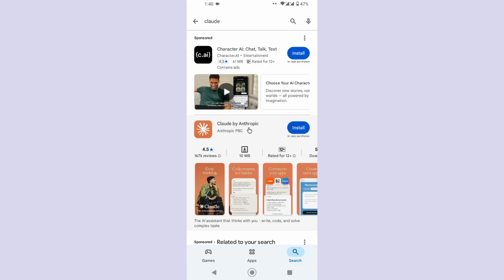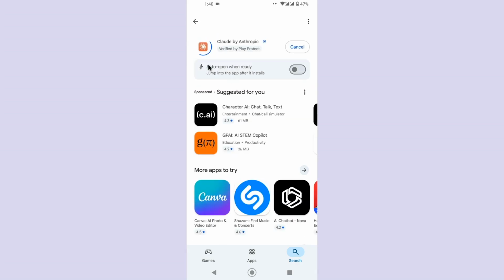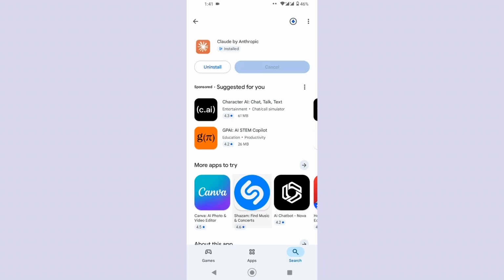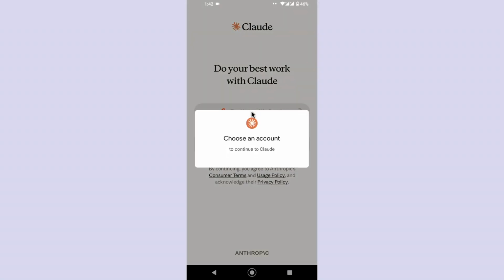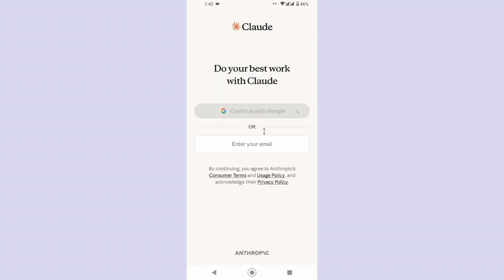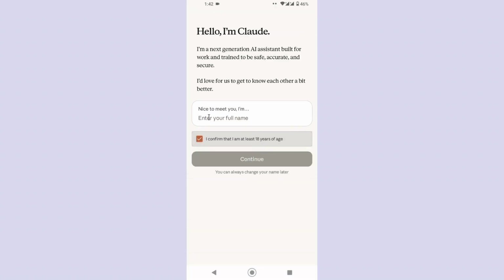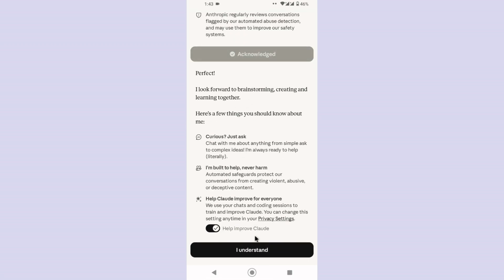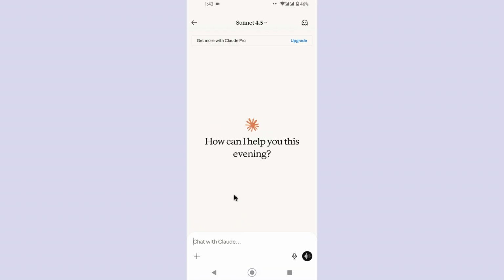How to Install Claude Ai App and Setup on Android Phone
In this Video I want to show you How to Install Claude Ai App and Setup on Android Phone using easy way.